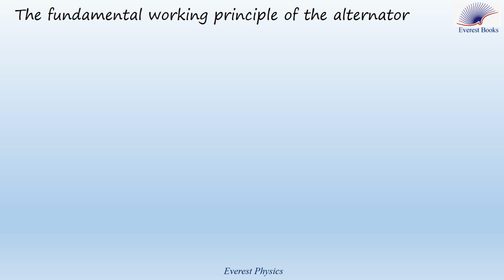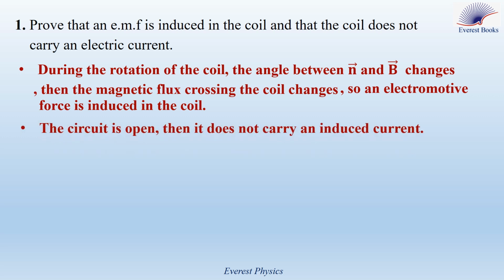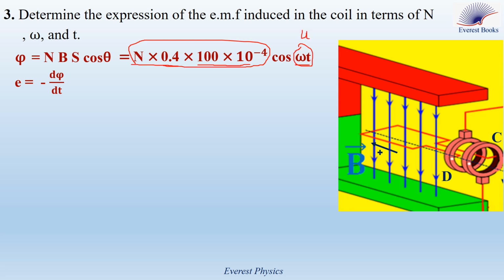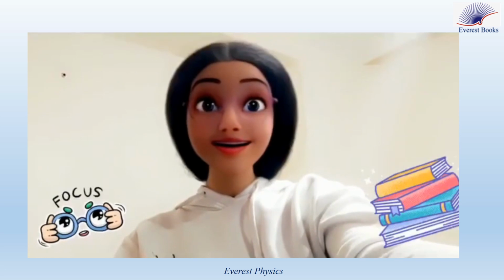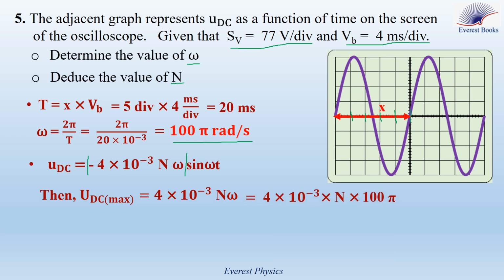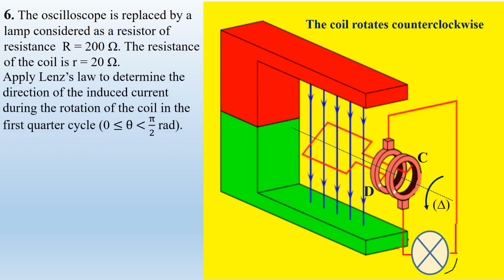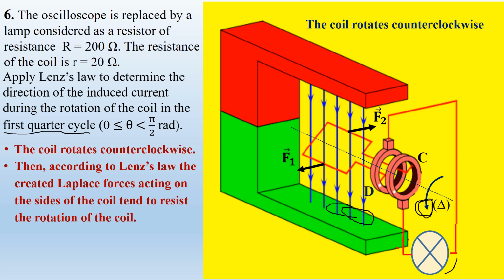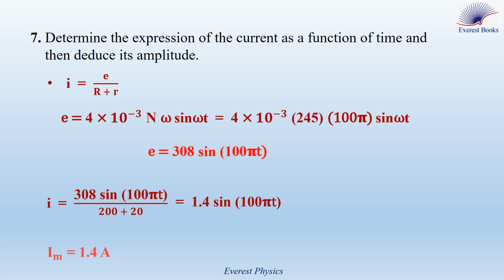Electromagnetic induction-Solved problem on alternator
This solved exercise explains the fundamental working principle of the
alternator. We determine the expression of the electromotive force induced in the rotating coil, the expression of the voltage across its terminals, and the number of turns in the coil. Furthermore, we determine the direction, expression, and amplitude of the current induced in the coil.

Image atribution in the 3rd, 4th ,6th , and 9th slides (Generator):
Walter Fendt, May 8, 1998
Last modification: December 22, 2015